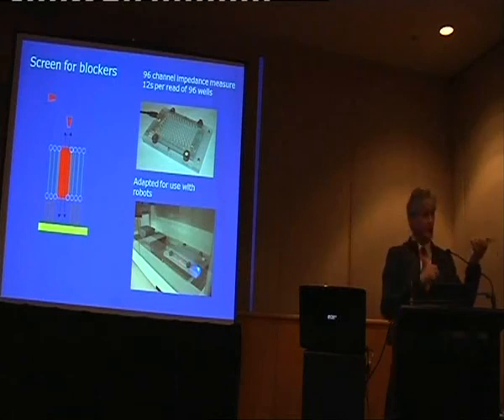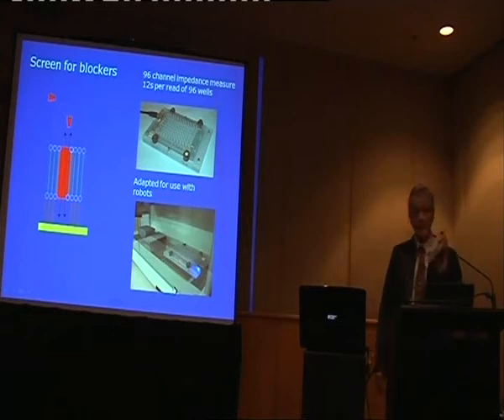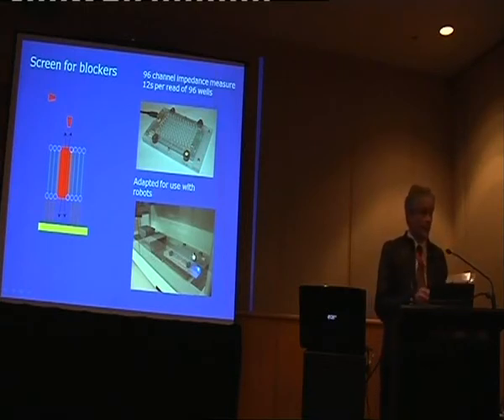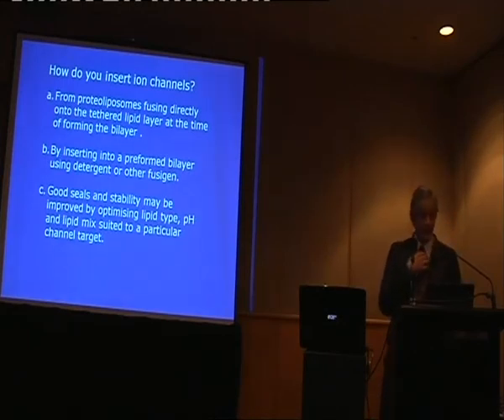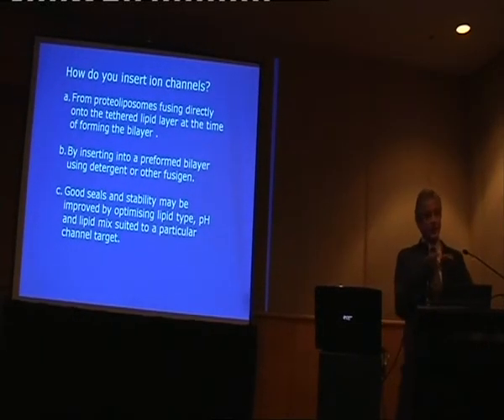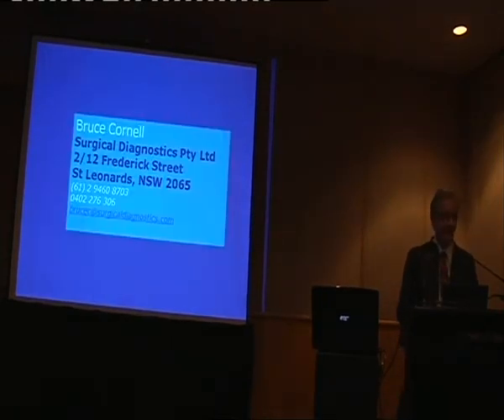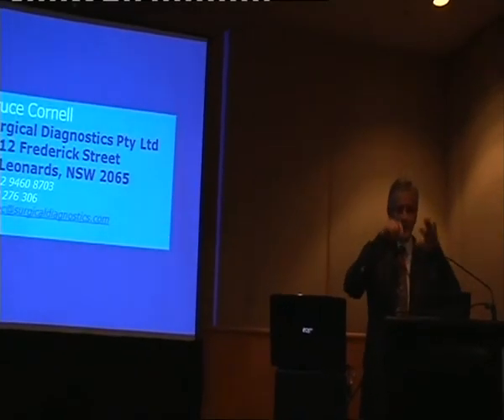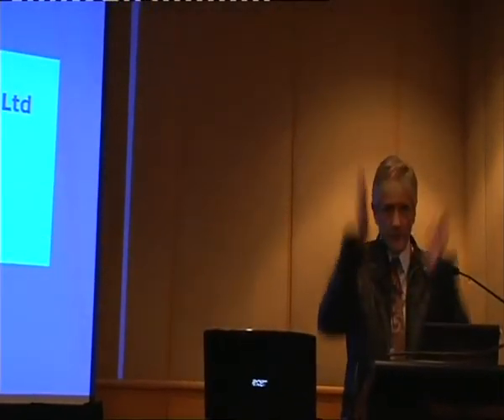Commercialising Science from Australia: Dr Bruce Cornell_2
Commercialising Science from Australia: Dr Bruce Cornell